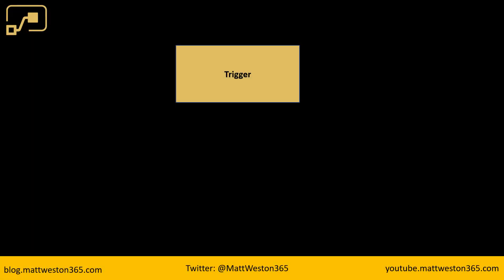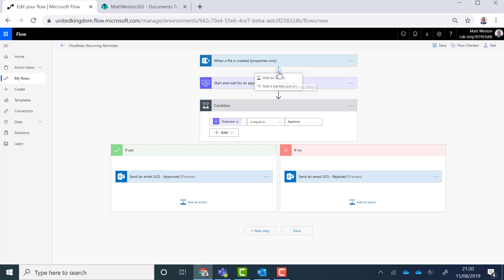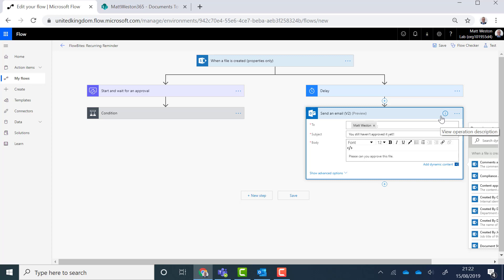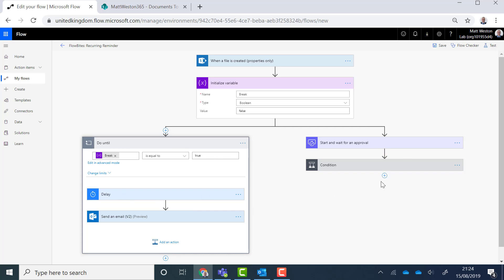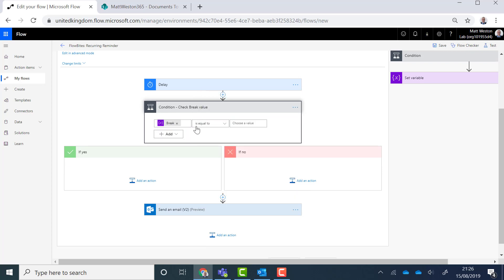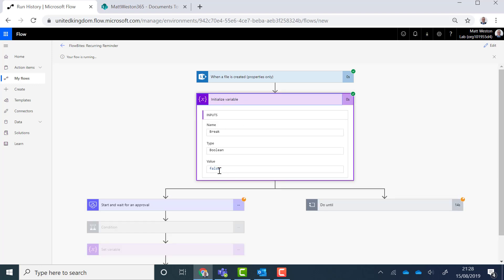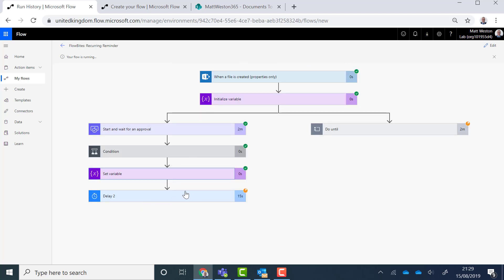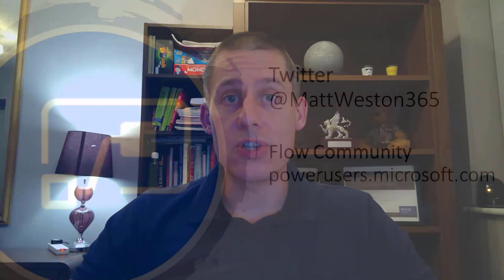FlowBites: Flow Approval Reminder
Welcome to FlowBites, bite sized videos to help you with your day to day Power Automate tasks. In this video we will develop a flow to send an approval reminder to anyone who hasn't responded in a given time.

This flow can be further expanded by using some of the techniques in my other videos such as a flow to create approval audits.

Matt